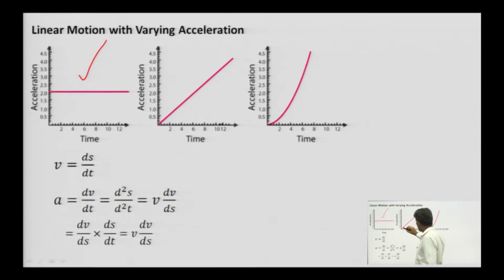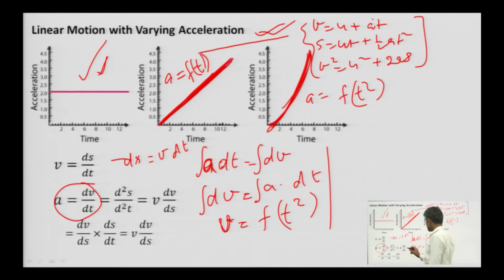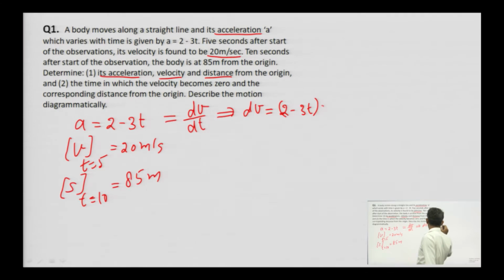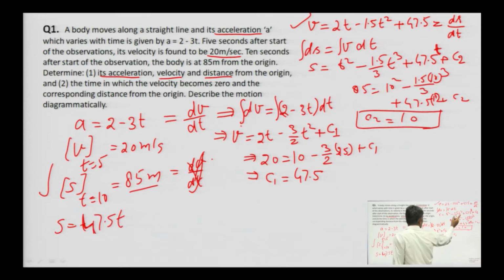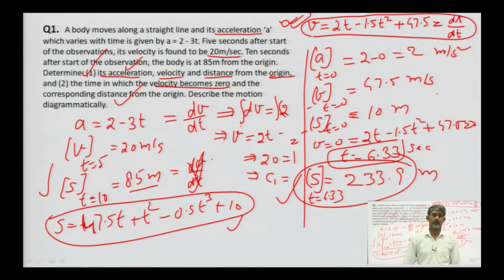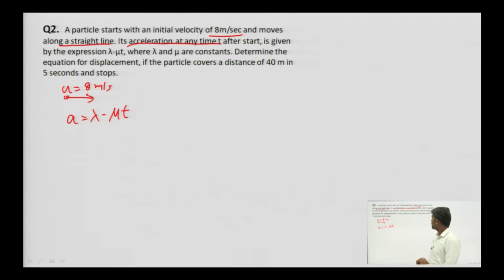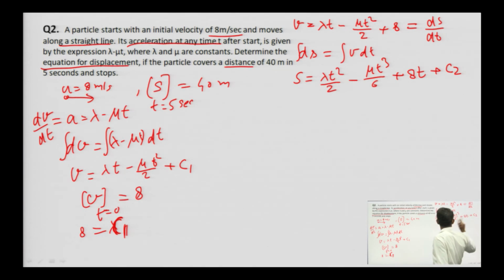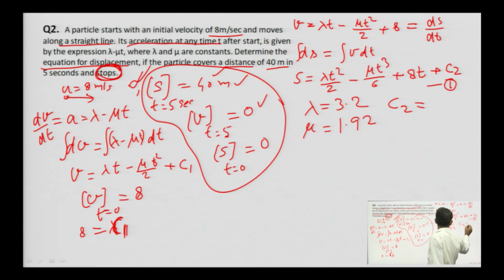| AKTU Digital Education | Engineering Mechanics | Kinematics-Linear Motion Part-3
Engineering Mechanics | Kinematics-Linear Motion Part-3